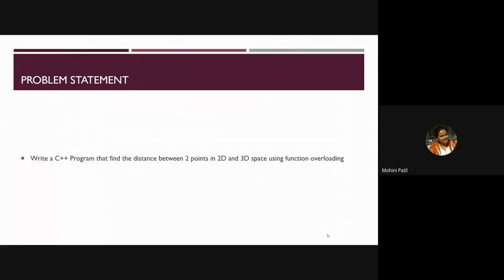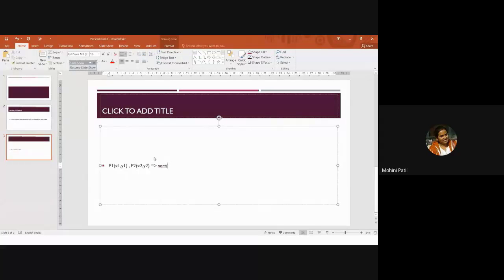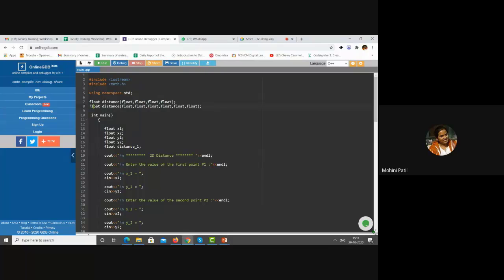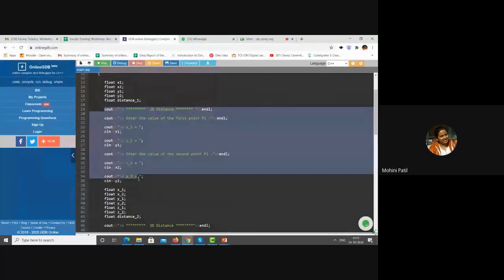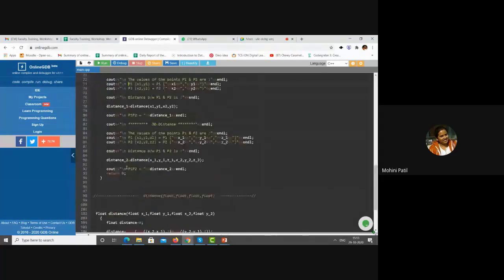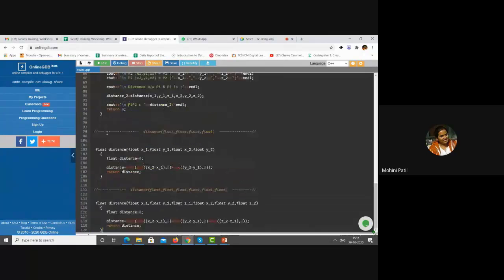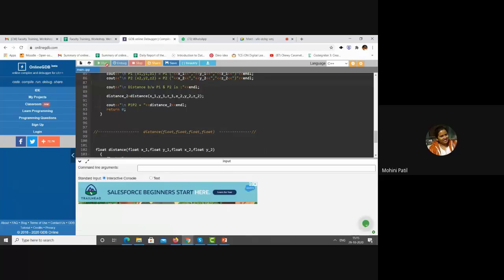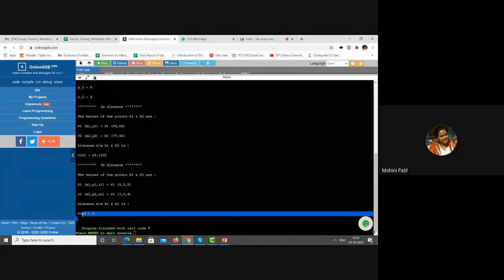function overloading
This video explains about the concept of function overloading in C++